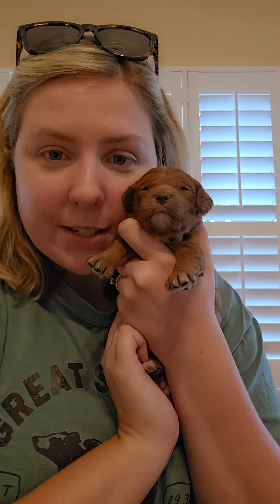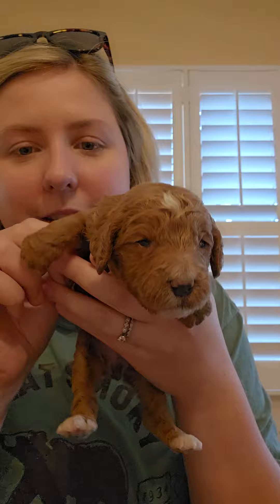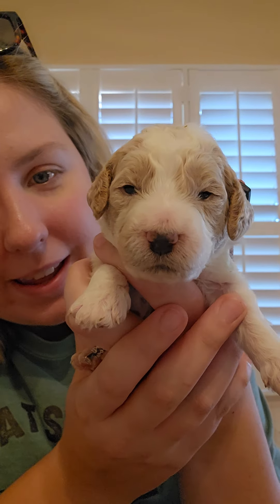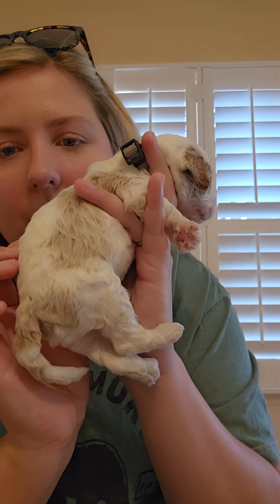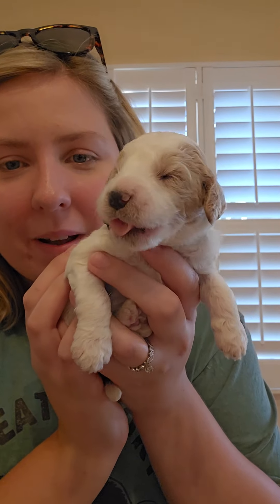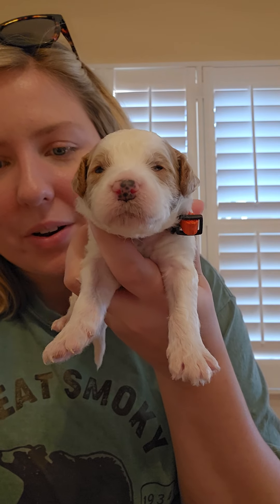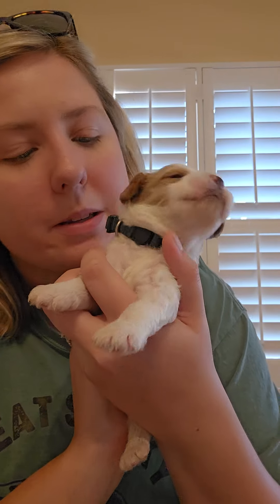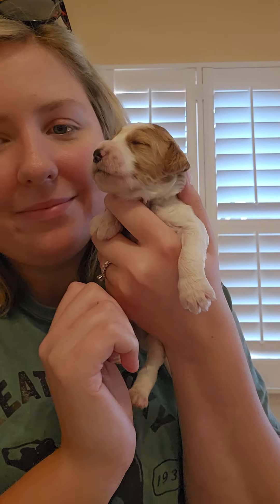Paige's Mini Goldendoodle 2wk Pupdate 🐾